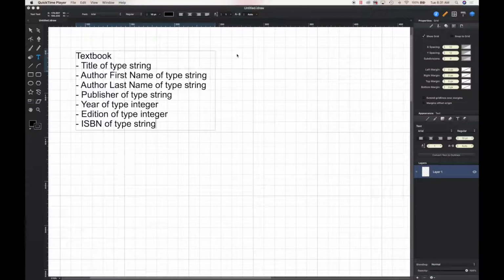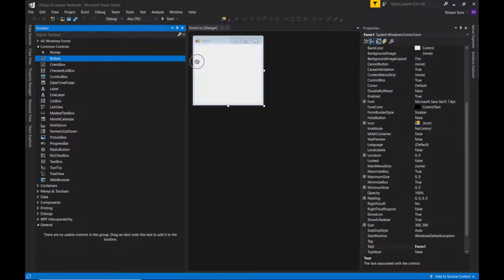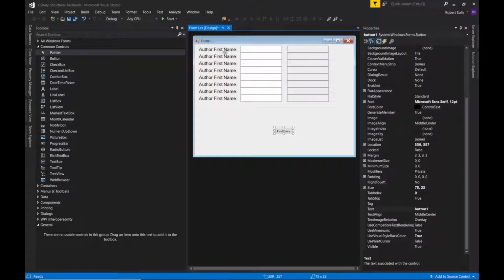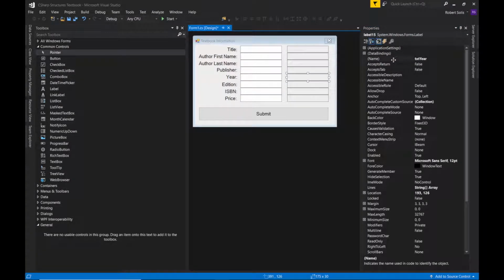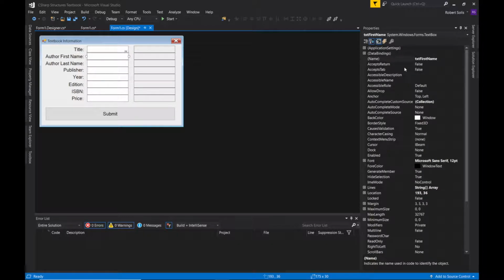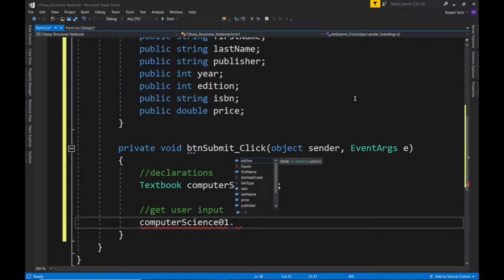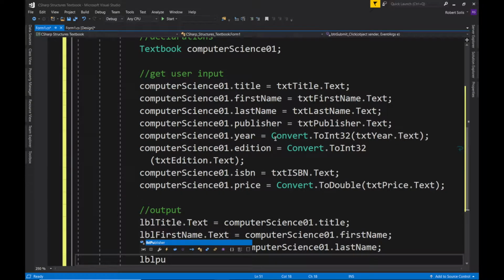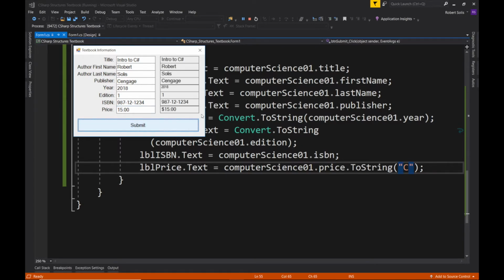CSharp Structures Textbook Final Video